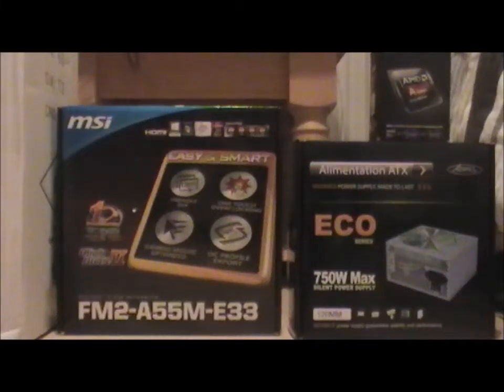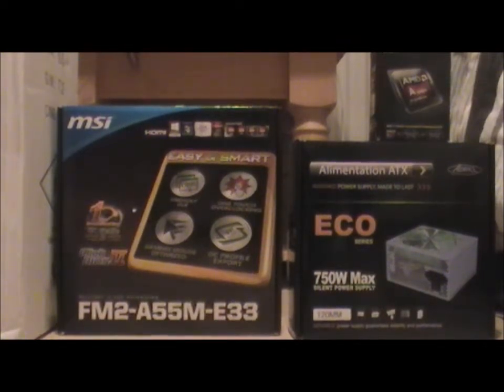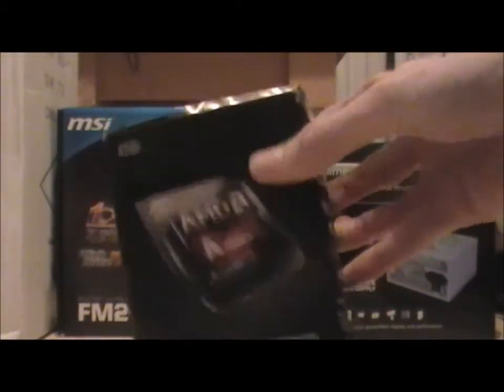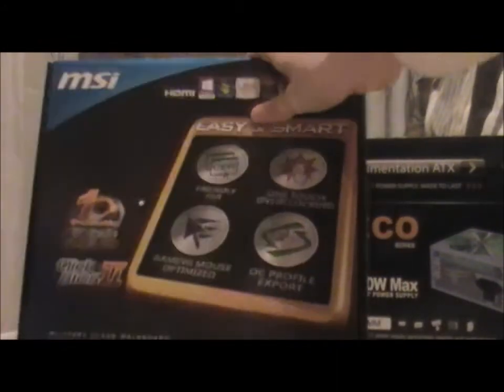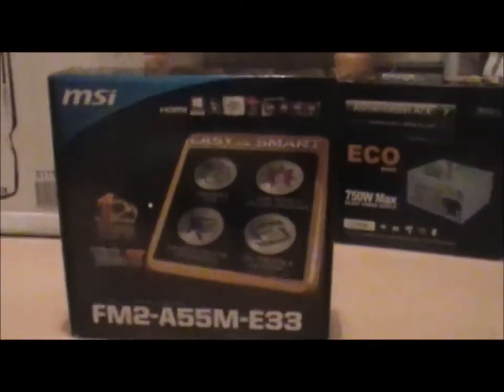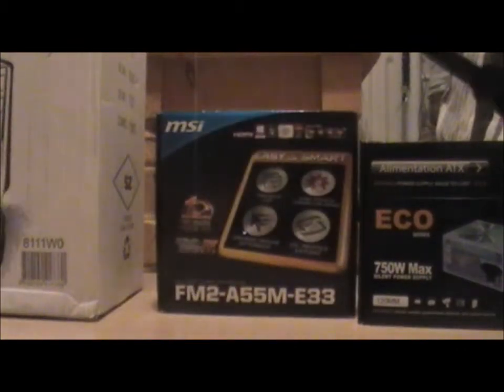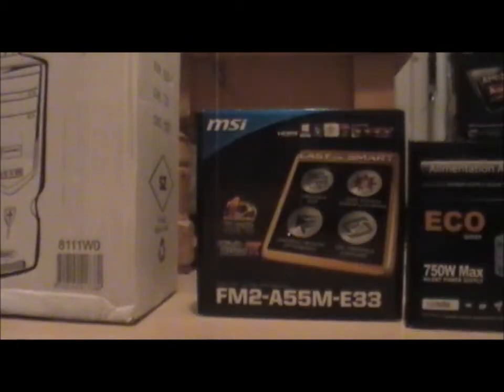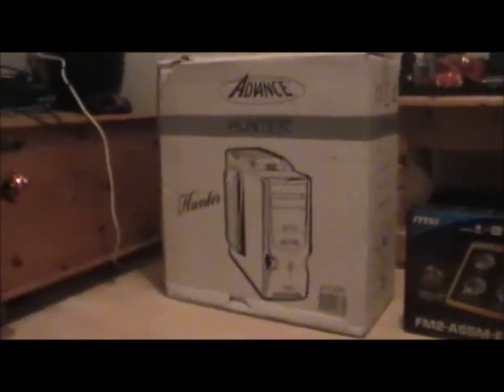My Gaming Pc Build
This is a short video of my PC i am building